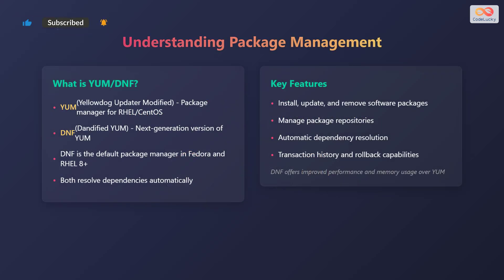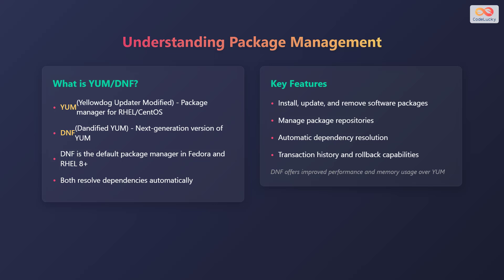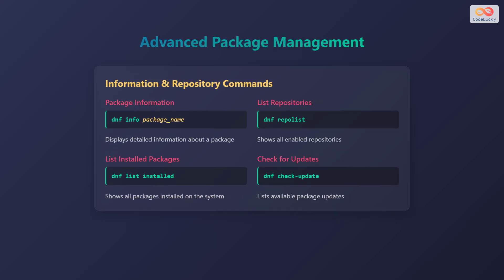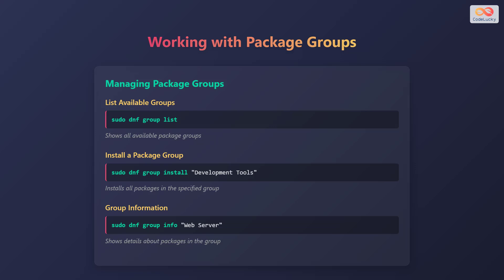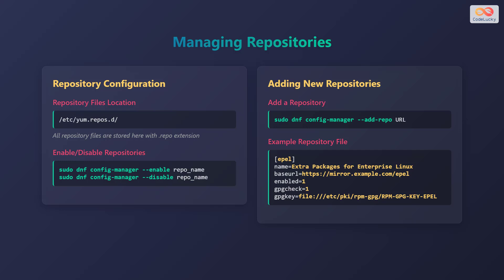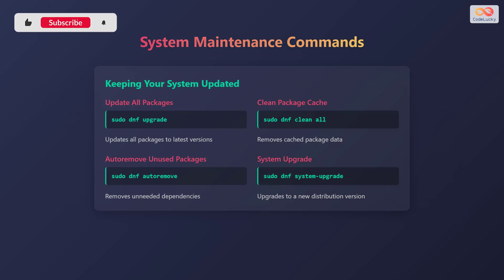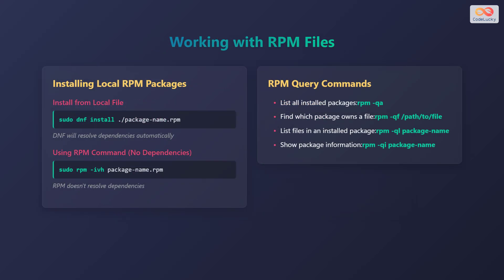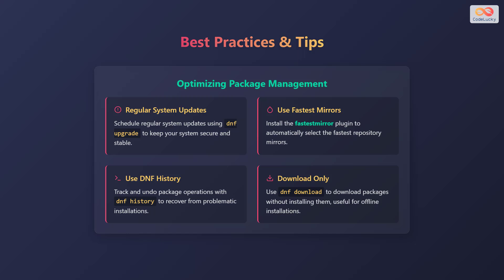RHEL/Fedora Package Management: YUM & DNF for Beginners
📦 Master package management on RHEL and Fedora systems using YUM and DNF! This beginner-friendly tutorial guides you through installing, updating, and removing software with ease.

Learn the essential commands and best practices to keep your system running smoothly. We cover everything from basic package installation to advanced repository management.

🔥 What you'll learn:
*   Understanding YUM and DNF
*   Basic commands for installing, removing, and updating packages
*   Managing package repositories
*   Working with package groups
*   Troubleshooting common issues
*   Best practices for system maintenance

Whether you're new to Linux or looking to enhance your skills, this video is your ultimate guide to package management. Let's dive in and supercharge your system administration! 🚀

Chapters:
00:00 - Package Management
00:12 - Understanding Package Management
01:06 - Basic YUM/DNF Commands
01:50 - Advanced Package Management
02:20 - Working with Package Groups
03:02 - Managing Repositories
04:09 - System Maintenance Commands
04:40 - Working with RPM Files
05:33 - Best Practices & Tips
06:06 - Summary & Next Steps
06:36 - Outro